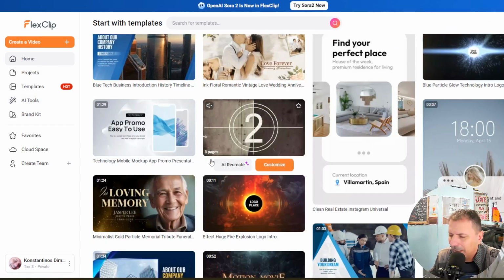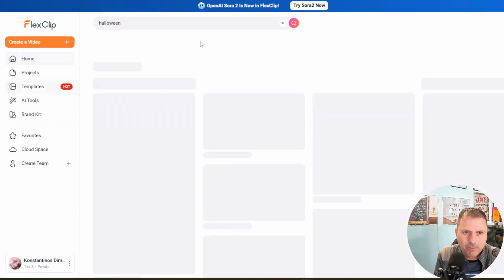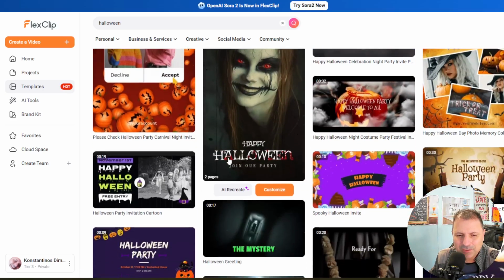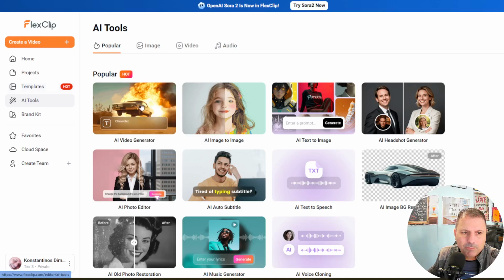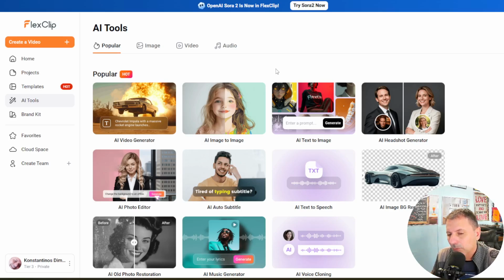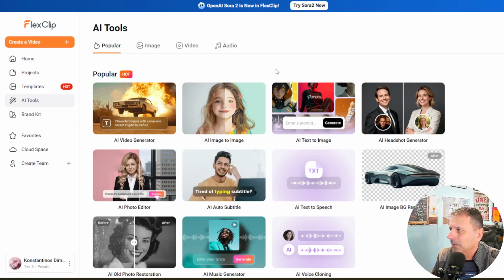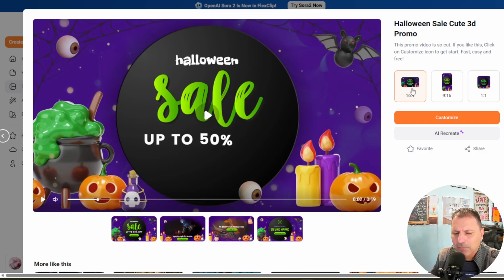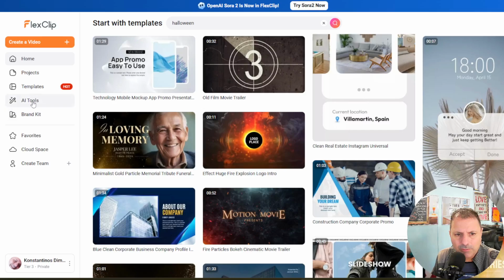Meet The New AI Tools In FlexClip | Create Videos Smarter & Faster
Discover the latest AI tools added to FlexClip that make video creation faster, smarter, and easier than ever! 🚀
Whether you're editing YouTube shorts, business videos, or social media content, these new AI features will save you hours and help you create pro-level videos effortlessly.